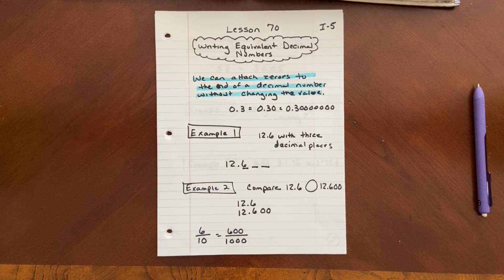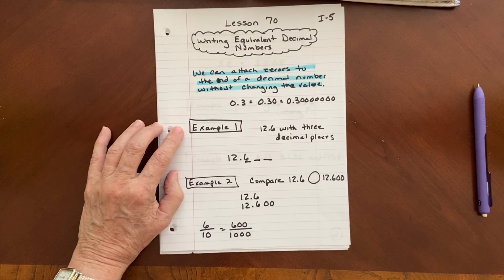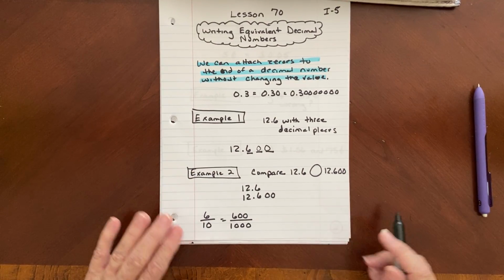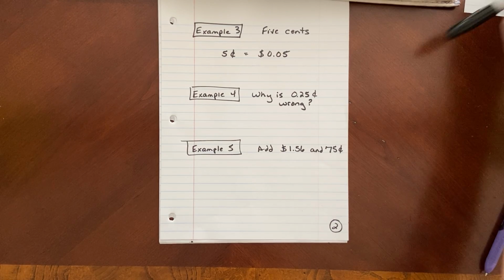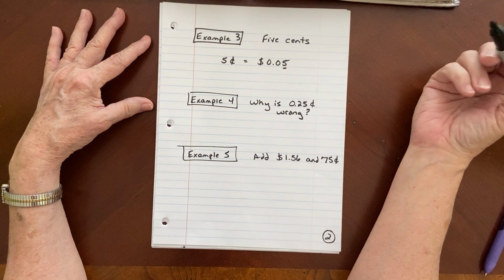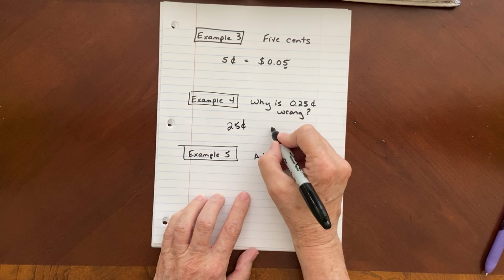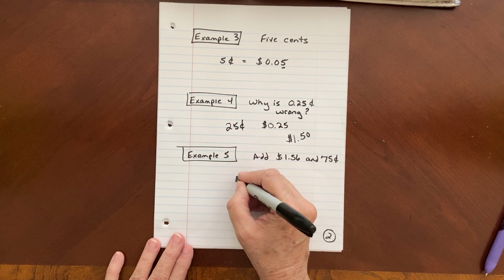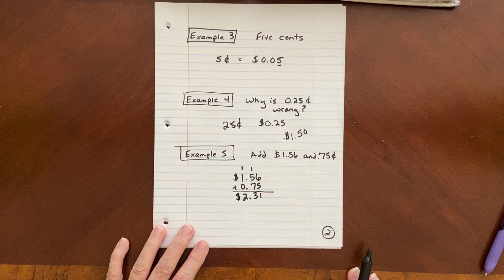I-5 Lesson 70